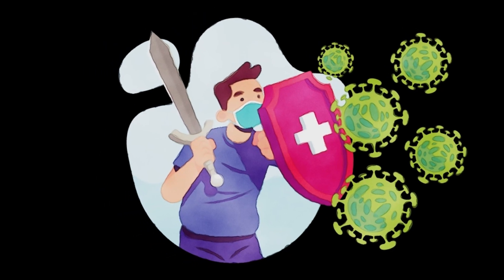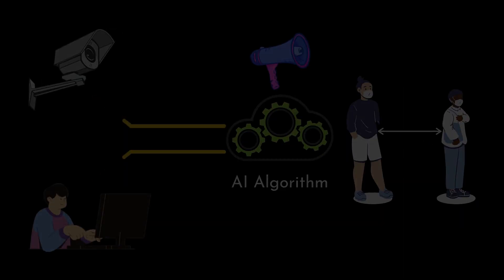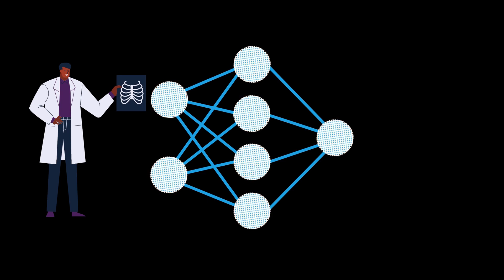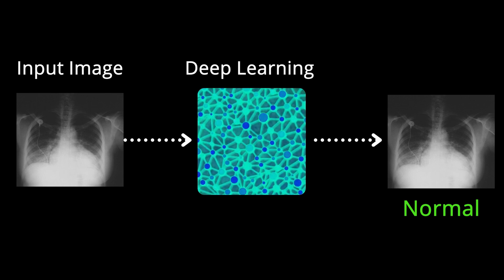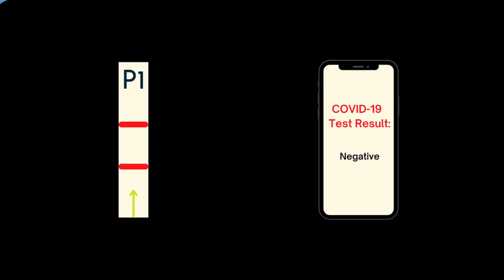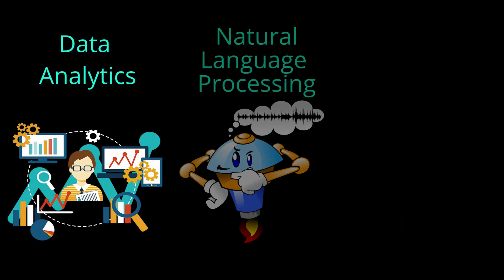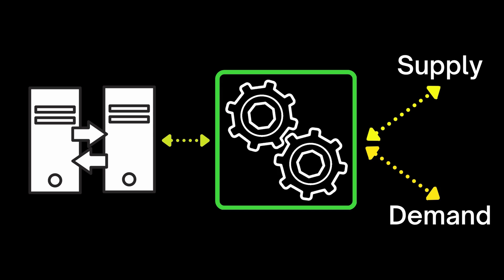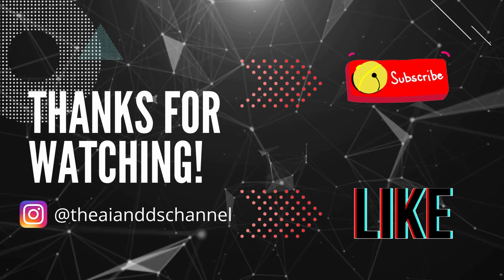How India uses AI in the fight against Covid-19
Want to know how AI has helped in the fight against covid?

This video takes a look at some of the AI technologies used by India in the fight against Covid-19. This includes computer vision for tracking health and safety protocol violations such as not wearing masks or not following recommended social distancing regulations, Neural Networks to classify x-ray images of patients to identify and notify doctors regarding any abnormalities,  conversational AI chatbots to provide users with reliable and latest information regarding covid-19 protocols, information regarding beds, medical supplies, and other related resources, and finally, AI algorithms used to repurpose drugs for the treatment of Covid-19.